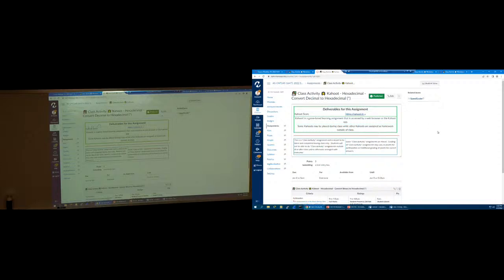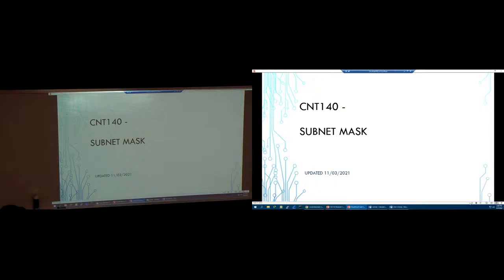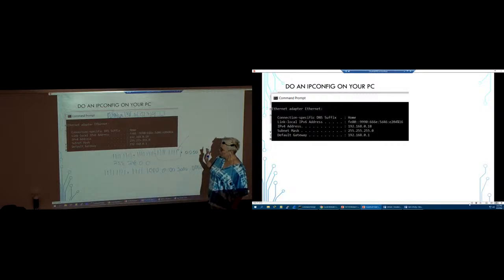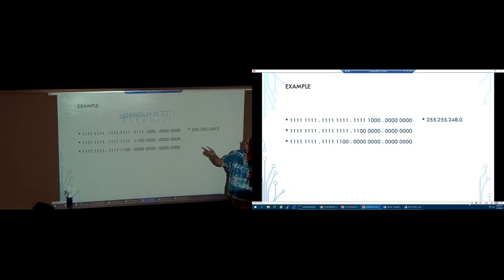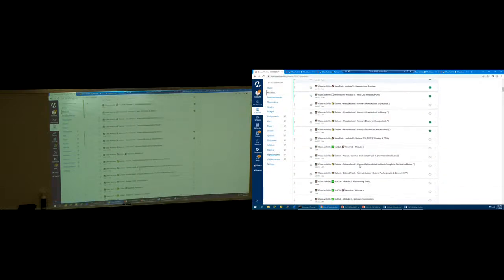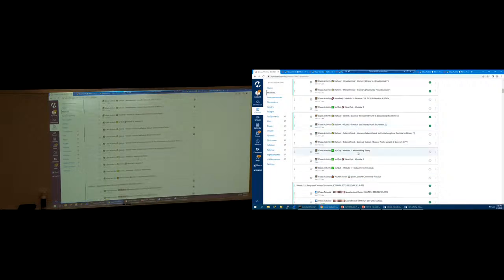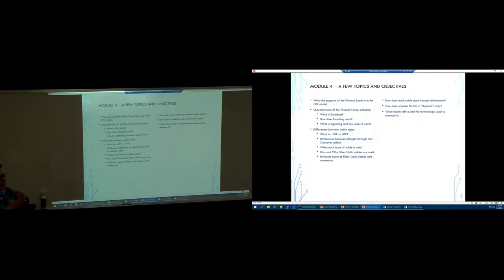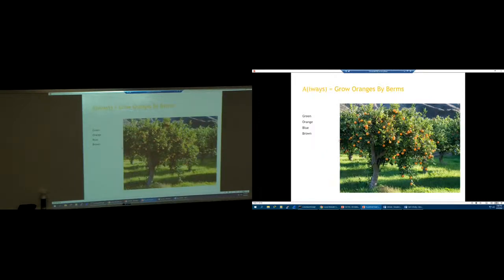CNT140 - 2022 Summer - 6/8 - 10WK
***No audio until after the hour mark. Click on timestamp to jump to the next topic***

12:30 – 7 Layers of the OSI Model

18:00 – PDUs

29:11 – Hexadecimal activity

38:45 – Binary basics (Slides move fast! Pause to review)

38:47 – Questions about binary (Slides move fast! Pause to review)

39:05 – Boolean review

30:10 – Hexadecimal conversion

45:04 – What is the hexadecimal value of 10?

46:17 – What is the decimal equivalent of AA?

48:25 – Where would we see hexadecimal being used in the world of IT?

49:41 – The binary equivalent of Hex value C

50:38 – The binary equivalent of Hex value 5

53:07 – Match the decimal value to the hexadecimal value

56:04 – Match the binary value to the hex value

58:10 – Convert decimal to hex: 192

59:20 – Convert decimal to hex: 24

1:01:16 – Convert decimal 225 to hex

1:03:27– Convert decimal 170 to hex

1:04:26 – Convert decimal 12 to hex

1:06:10 – Convert decimal 164 to hex

1:10:10 – Convert binary to hex 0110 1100

1:11:27 – Convert binary to hex 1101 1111

1:12:02 – Convert binary to hex 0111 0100

1:12:25 – Convert binary to hex 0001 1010

1:12:43 – Convert binary to hex 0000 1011

1:13:12 – Convert binary to hex 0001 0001

1:25:04 – Subnet masks

1:27:07 – Run ipconfig in CMD to see subnet mask

1:28:57 – The difference between a subnet mask and an IPv4 address

1:29:29 – 1s represent network bits and 0s represent hosts

1:31:17 – The subnet mask tells what part of the IP address is the network or the host bits

1:32:48 – Where in the octet is the last network bit?

1:33:44 – Where’s the last network bit?

1:34:54 – Another example

1:35:24 – What is the positional value of the last network bit?

1:37:14 – What octet and positional value for 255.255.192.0?

1:38:17 – What octet and positional value for 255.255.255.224?

1:41:48 – A shortcut for writing a subnet mask

1:43:02 – A recap on the subnet mask

1:43:40 – Write these out in binary: 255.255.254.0; 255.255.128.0; 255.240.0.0

1:47:03 – What octet and positional value for the examples?

1:48:32 – What’s the decimal equivalent?

1:50:39 – What octet and positional value for the examples?

1:53:52 – What is the prefix length of these addresses?

1:54:27 – Octet boundaries

1:55:27 – Octet review

1:59:18 – Positional value

2:00:25 – Determine the octet of the last bit for 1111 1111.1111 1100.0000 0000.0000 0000

2:00:39 – Determine the octet of the last bit for 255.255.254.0

2:00:51 – Determine the octet of the last bit for 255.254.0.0

2:00:56 – Determine the octet of the last bit for /13

2:01:12 – Determine the octet of the last bit for 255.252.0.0

2:01:20 – Determine the octet of the last bit for /24

2:01:35 – Determine the octet of the last bit for /27

2:01:51 – Determine the octet of the last bit for 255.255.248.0

2:02:01 – Determine the octet of the last bit for 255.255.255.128

2:02:09 – Determine the octet of the last bit for /9

2:02:17 – Determine the octet of the last bit for 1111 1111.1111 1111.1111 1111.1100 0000

2:02:25 – Determine the octet of the last bit for /16

2:02:42 – Determine the octet of the last bit for 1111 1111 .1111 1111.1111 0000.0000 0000

2:03:03 – Determine the octet of the last bit for 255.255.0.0

2:03:12 – Determine the octet of the last bit for 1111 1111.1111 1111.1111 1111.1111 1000

2:04:59 – Determine the positional value for 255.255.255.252

2:07:22 – Determine the positional value for 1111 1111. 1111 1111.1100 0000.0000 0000

2:07:52 – Determine the positional value for /9

2:08:09 – Determine the positional value for 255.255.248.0

2:08:40 – Determine the positional value for 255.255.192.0

2:09:06 – Determine the positional value for 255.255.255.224

2:09:31 – Determine the positional value for 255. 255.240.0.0

2:09:50 – Determine the positional value for /19

2:10:21 – Determine the positional value for /23

2:10:34 – Determine the positional value for 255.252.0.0

2:32:35 – Module 4 topics and objectives

2:24:34 – The difference between crossovers and straight through cables

2:25:19 – Auto MDIX

2:27:52 – Do you use a straight through or a cross over when connecting a computer to router?

2:28:37 – Do you use a straight through or a cross over when connecting a router to a switch?

2:28:41 – Do you use a straight through or a cross over when connecting a switch to a computer?

2:29:32 – What’s the difference between STP and UDP?

2:31:47 – What makes cables straight through or crossovers?

2:37:00 – Encoding depends on end devices

2:39:58 – How do cables cancel out RMI and EFI?

2:43:57 – 3 types of UTP cables

2:45:23 – Acronym for cable colors

2:46:05 – A preview of next week’s assignments